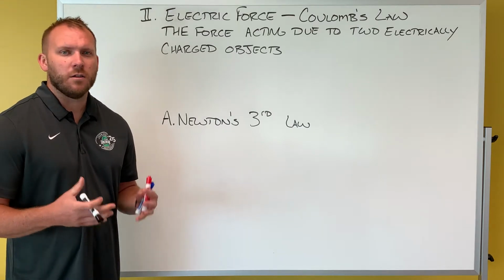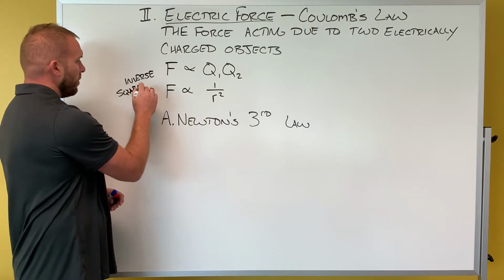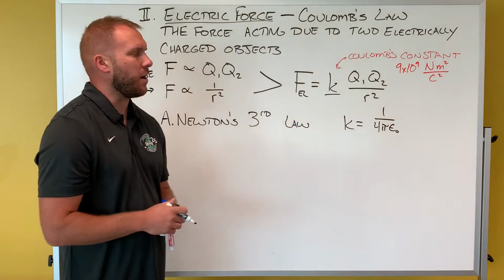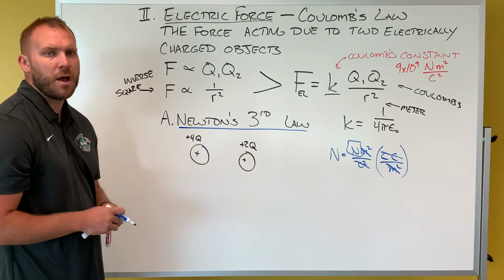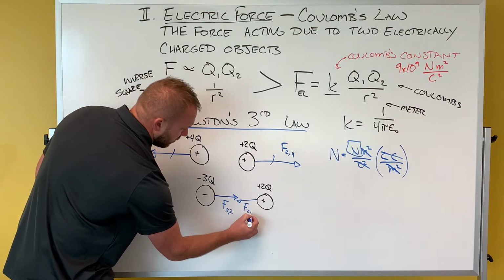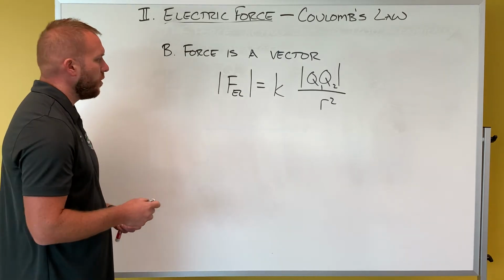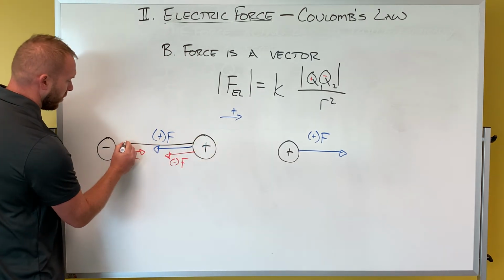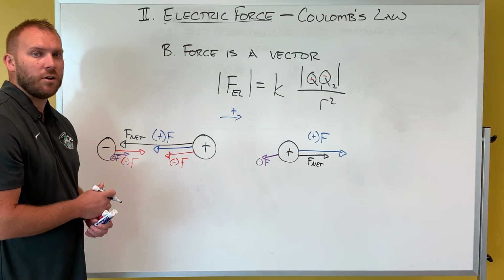Unit3 Vid4 Coulomb's Law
Describing Coulomb's Law